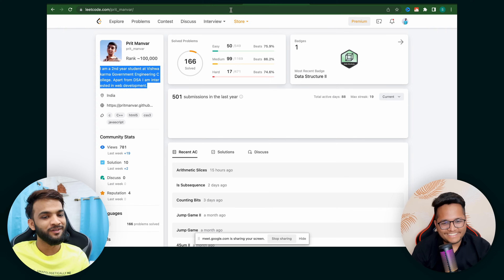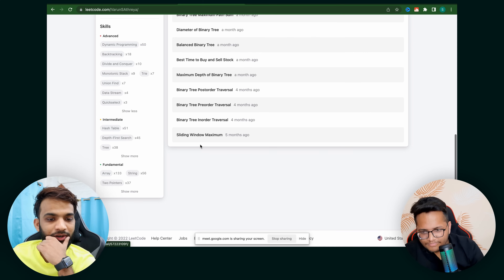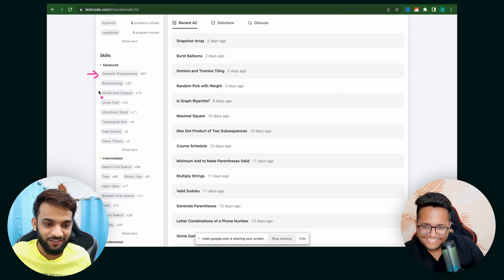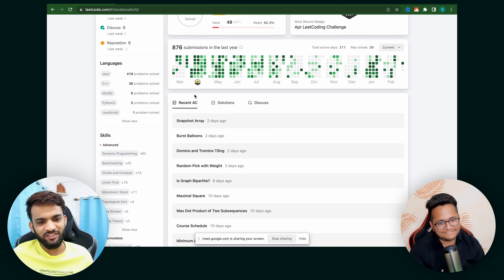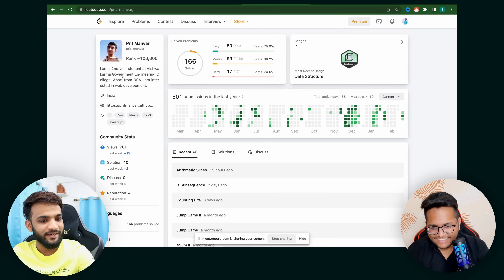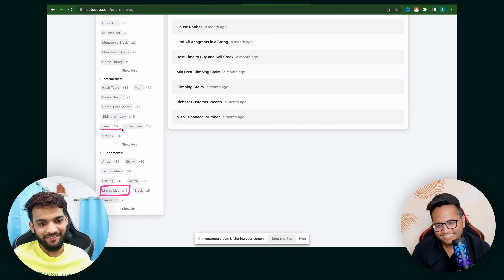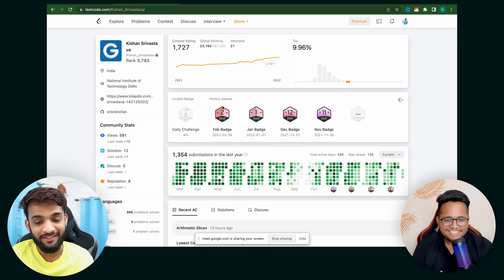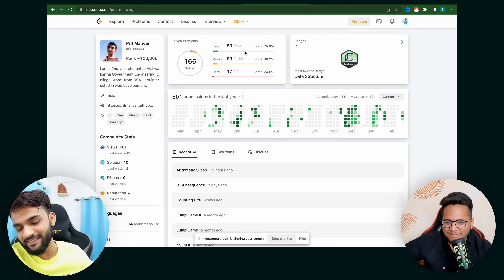LEETCODE PROFILE REVIEWS | NEW LEETCODE UI is 🔥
This video is about me and Arsh reviewing Leetcode Profiles. We analyse what topics are missing, what you should do more.